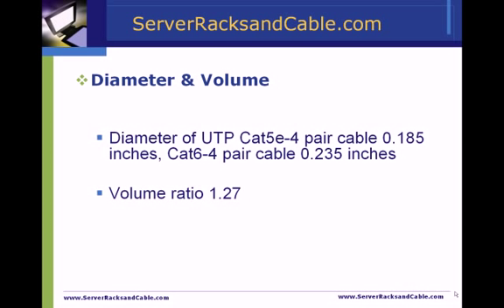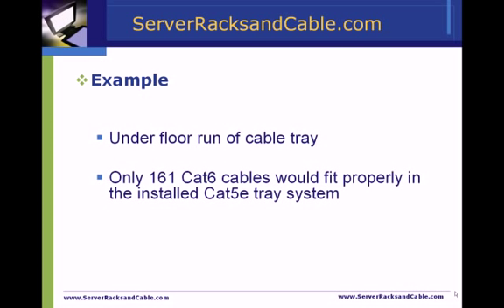Upgrading Computer Room Cabling From Cat5E To Cat6 Installation & Wiring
Click Here For Cat6 & Cat5e Installation & Wiring

The average diameter of a UTP Cat5e- 4 pair cable is 0.185 inches and the average diameter of a UTP Cat 6 - 4 pair cable is 0.235 inches. This gives a ratio of 1.27 or about 1/3 added volume, which must be provided for in the cable trays, to put in an equivalent substitute number of Cat6 cables, in a full cable tray, when upgrading the system. If more Cat 6 cables are added in addition, this volume must also be taken into consideration when sizing the cable trays or cable conduit to complete the installation properly.

An example would be using an under floor run of cable tray measuring 2" Deep x 6" Wide. Assuming a 0.185" diameter Cat 5e cable, the cable fill for that size tray is specified at 205 cables. If the tray is filled and all the Cat 5e cables are removed and substituted by Cat 6 cables, only 161 cat 6 cables would fit properly in the installed tray system. Therefore additional cable tray must be installed to accommodate 205 cables, if a full tray is being replaced. This can cause difficult or unsolvable problems to find the under floor useable space to add additional cable tray and supports. These changes have to be solved before starting to install new computer room cabling setup.

Careful inspection of the under tile space available for installation of additional cable tray and supports has to be done during the planning phase of the job to ensure it is possible. Because of piping, power lines, alarm circuitry, etc. under the tiles there may be insufficient room for the additional cable trays or their support hardware. The same considerations apply to over the cabinet or above the ceiling tiles cable ducting, when used to hold Cat 5e cabling which is being changed to Cat6.